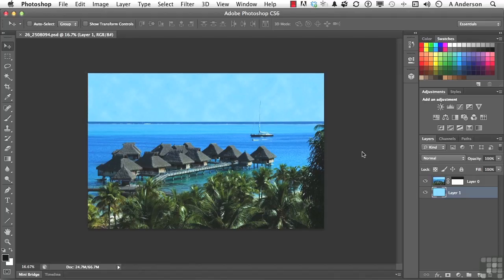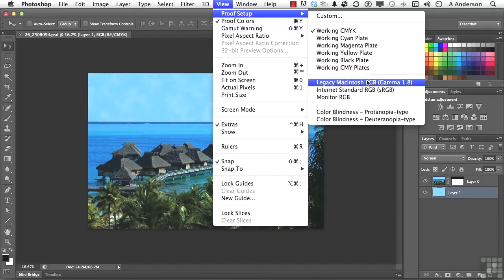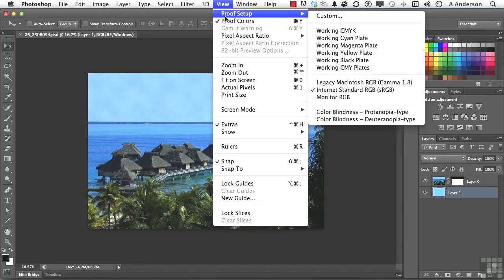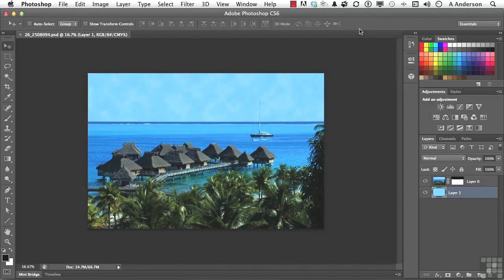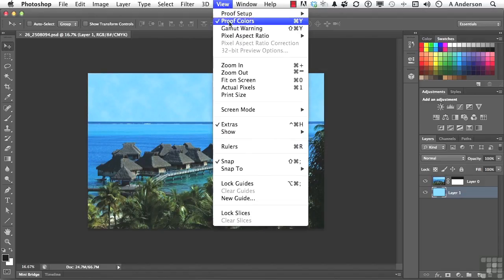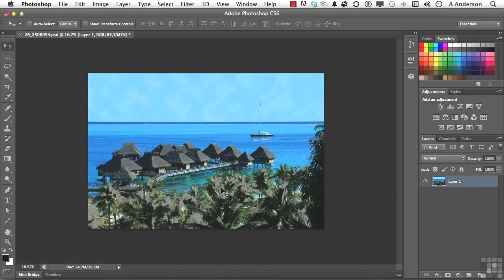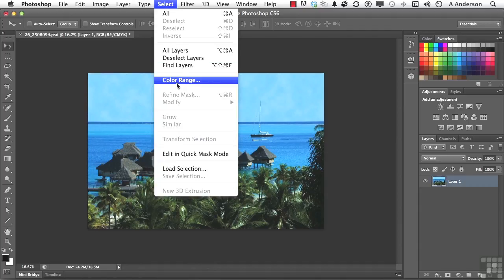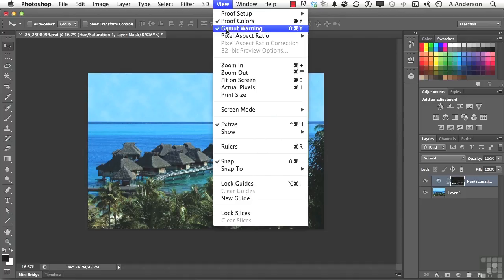22 03 Generating A Soft Proof And Gamut Warning